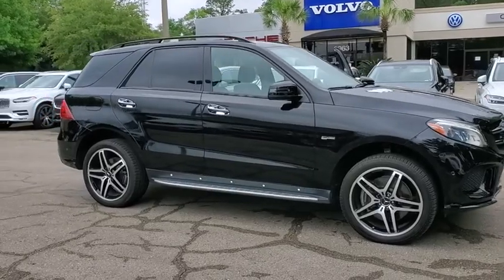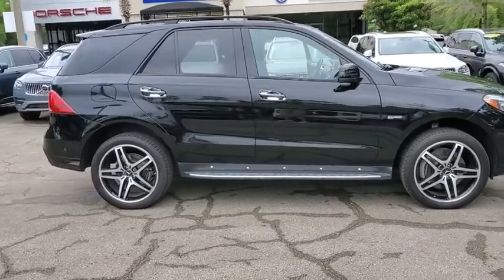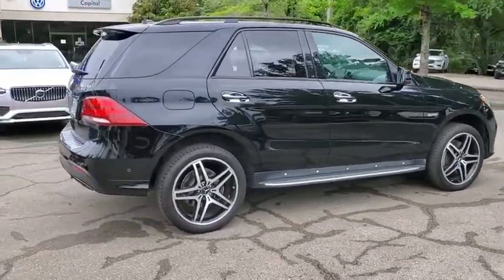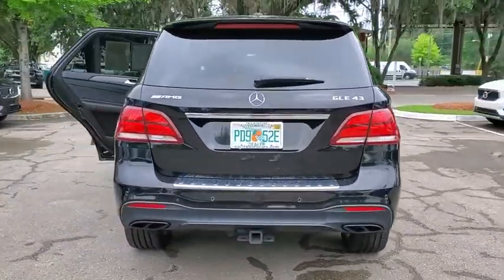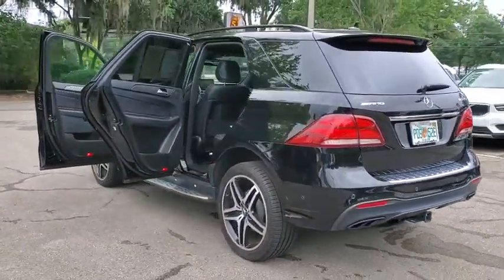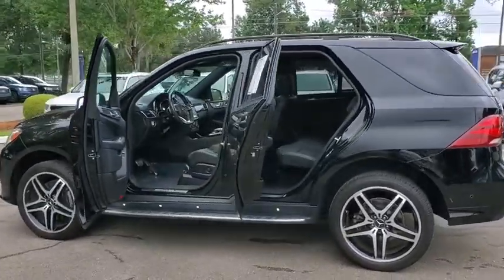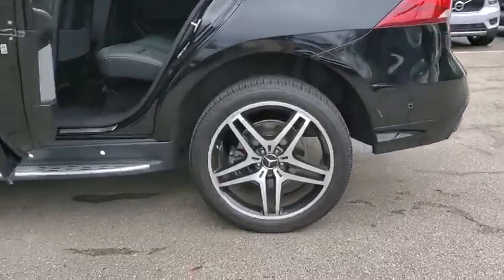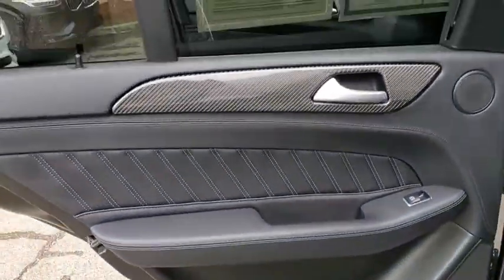2017 Mercedes-Benz GLE HA906647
2017 Mercedes-Benz GLE GLE 43 AMG - Stock#: HA906647 - VIN#: 4JGDA6EB2HA906647

3963 W. Tennessee St

LOCAL TRADE IN WELL MAINTAINED LOW MILES POWER PACKAGE AMG Carbon Fiber Interior Trim PREMIUM 3 PKG Active Blind Spot Assist Active Lane Keeping Assist Distance Pilot DISTRONIC & Steering Pilot DISTRONIC PLUS w/Cross-Traffic Assist Driver Assistance Package Premium 3 Package Wheels: 21 AMG Twin 5-Spoke w/Black Accents. CARFAX One-Owner. Clean CARFAX.brbrBlack 4D Sport Utility 2017 Mercedes-Benz GLE 43 AMG 4MATIC 4MATIC 3.0L V6 BiTurbobrbrbrPriced below KBB Fair Purchase Price!brbrAwards:br  * 2017 IIHS Top Safety Pick+brbrAll prices plus sales tax tag and titling and dealer service fee of $899.95 which represents cost and profits to the selling dealer for items such as cleaning inspecting adjusting new vehicles and preparing documents related to the sale.
Navigation system: COMAND APS|Driver Assistance Package|Night Package|Night Package Code|Parking Assist Package|Parking Package|Premium 2 Package|Premium 3 Package|13 Speakers|AM/FM radio: SiriusXM|CD player|DVD-Audio|harman/kardon Logic 7 Surround Sound System|harman/kardon Speakers|Radio data system|Radio: COMAND Navigation|Single DVD Player|SiriusXM Satellite Radio|Weather band radio|Air Conditioning|Automatic temperature control|Front dual zone A/C|Rear window defroster|Memory seat|Power driver seat|Power Front Seats w/Driver Memory|Power steering|Power windows|Remote keyless entry|Steering wheel memory|Steering wheel mounted audio controls|Adaptive suspension|Auto-leveling suspension|Four wheel independent suspension|Speed-sensing steering|Traction control|4-Wheel Disc Brakes|ABS brakes|Anti-whiplash front head restraints|BAS PLUS|BAS PLUS w/Cross-Traffic Assist|Dual front impact airbags|Dual front side impact airbags|Emergency communication system: mbrace2|Front anti-roll bar|Knee airbag|Low tire pressure warning|Occupant sensing airbag|Overhead airbag|PRE-SAFE Brake w/Pedestrian Recognition|Rear anti-roll bar|Power moonroof|Smartphone Integration|Power Liftgate|Active Blind Spot Assist|Active Lane Keeping Assist|Blind spot sensor: Blind Spot Assist warning|Brake assist|Electronic Stability Control|Exterior Parking Camera Rear|Adaptive Highbeam Assist|Delay-off headlights|Fully automatic headlights|Rear fog lights|Laminated Windshield & Front Side Window Glass|Panic alarm|Security system|Active Cruise Control|Distance Pilot DISTRONIC & Steering Pilot|Speed control|Active LED Headlamps|Auto-dimming door mirrors|Brushed Aluminum Running Boards|Bumpers: body-color|Heated door mirrors|Illumination Kit for Running Boards|Power door mirrors|Roof rack: rails only|Spoiler|Turn signal indicator mirrors|AMG Line Interior|Android Auto|Apple CarPlay|Auto tilt-away steering wheel|Auto-dimming Rear-View mirror|Black Headliner|CMS Pedestrian|Compass|DISTRONIC PLUS w/Cross-Traffic Assist|Driver door bin|Driver vanity mirror|eCall Emergency System|Front reading lights|Garage door transmitter: Homelink|Heated & Cooled Front Cup Holders|Illuminated entry|Interior Ambient Lighting|Leather Shift Knob|Leather steering wheel|MB-Tex Wrapped Dashboard|Navigation Updates For 3 Years|Outside temperature display|Parking Pilot|Passenger vanity mirror|PRE-SAFE PLUS|Rear reading lights|Rear seat center armrest|Rear Seat Entertainment Pre-Wiring|Speed Limit Assist|Sport steering wheel|Surround View System|Tachometer|Telescoping steering wheel|Tilt steering wheel|Trip computer|4-Way Lumbar Support|Front Bucket Seats|Front Center Armrest|Front Sport Seats|Heated Front Bucket Seats|Heated front seats|Leather Upholstery|MB-Tex Leatherette Seat Trim|Nappa Leather Seat Trim|Power passenger seat|Rear-Seat Center-Armrest Pass-Through|Split folding rear seat|Passenger door bin|Trailer Hitch|Wheels: 21 AMG Twin 5-Spoke w/Black Accents|Rear Side Window Sunshades|Rain sensing wipers|Rear window wiper|Speed-Sensitive Wipers|3.70 Axle Ratio|Recent Oil Change|Passed Dealer Inspection|Freshly Detailed|LOCAL TRADE IN|WELL MAINTAINED|LOW MILES|POWER PACKAGE|AMG Carbon Fiber Interior Trim|PREMIUM 3 PKG